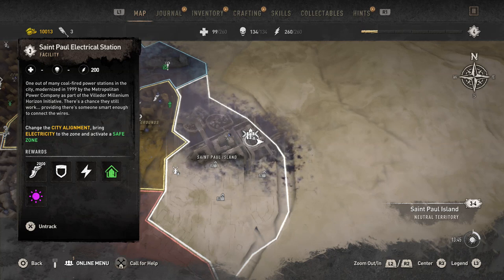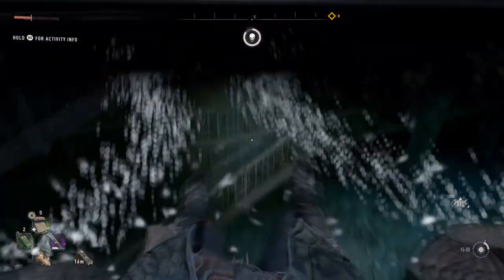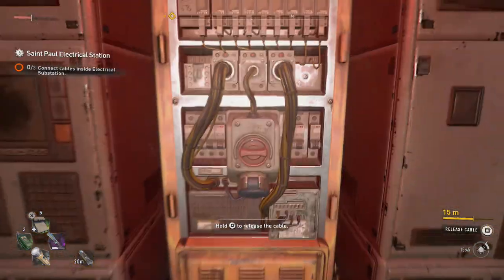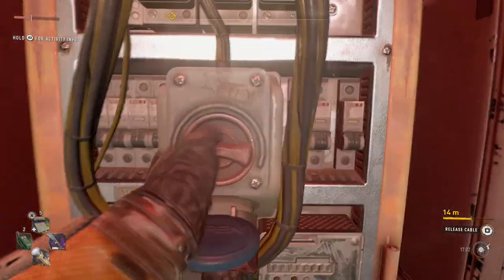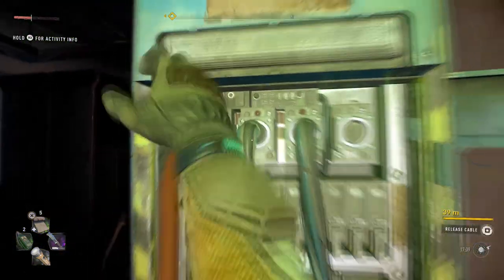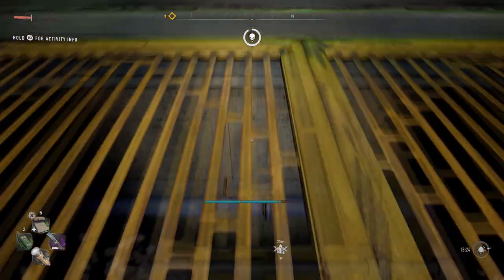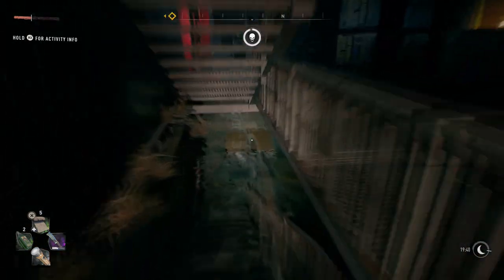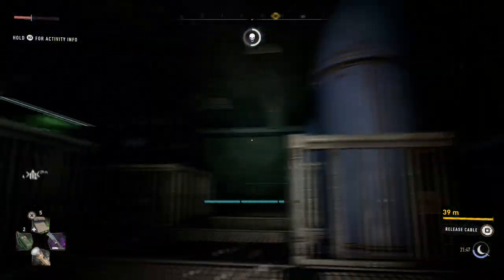Dying Light 2 - Saint Paul Electrical Station - How to connect the cables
How to get the Electrical Station running again.